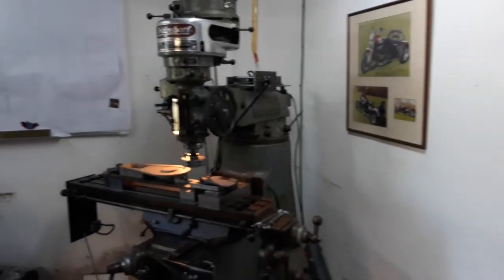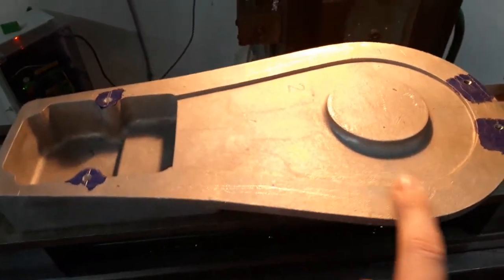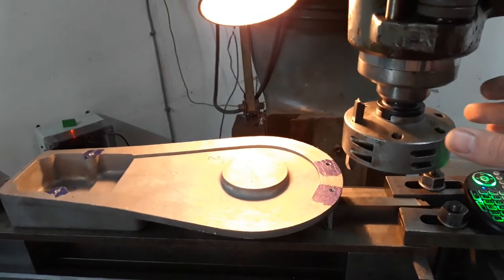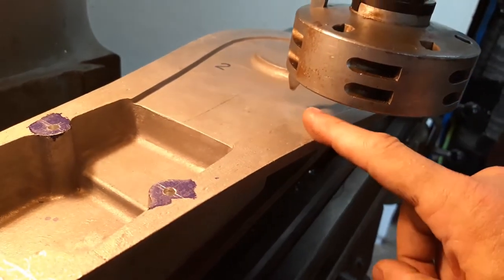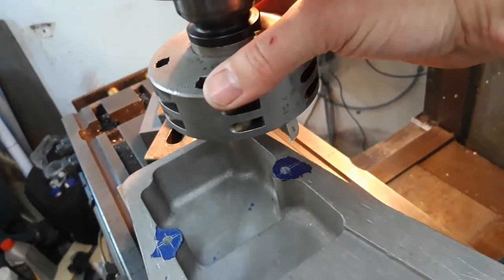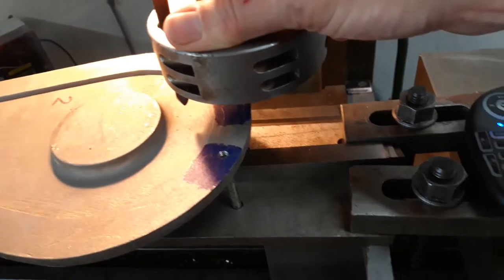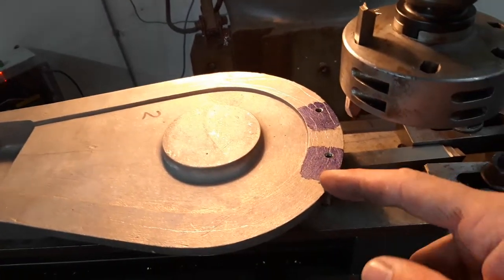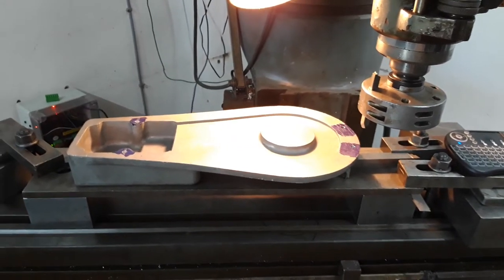Final Program Check II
Here's how I do a gross error check of any gcode written. In this case the program is to fly cut around the outside of the timing cover. Once I'm happy with the code, I will take the first cut